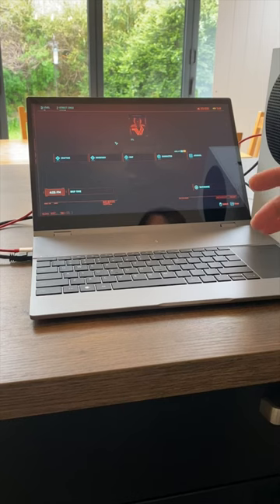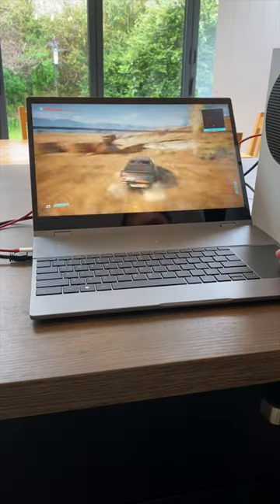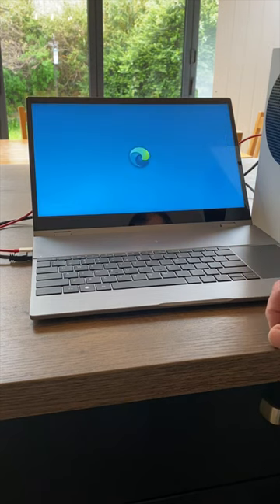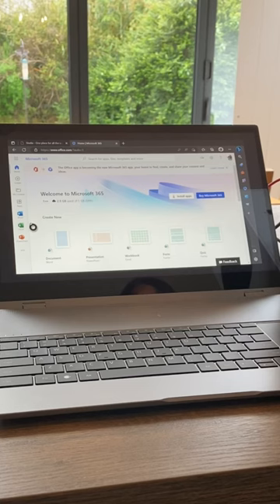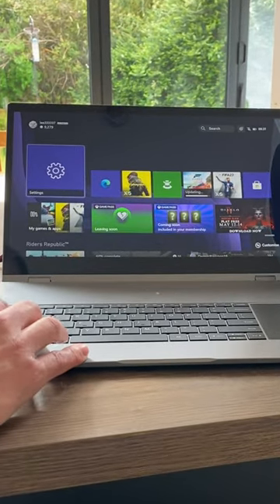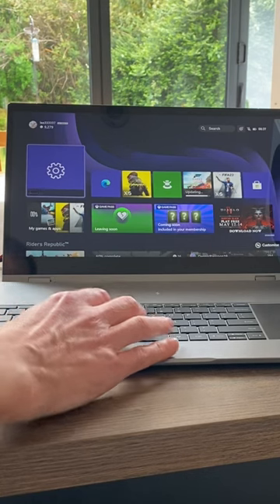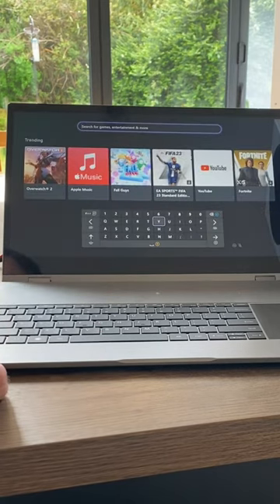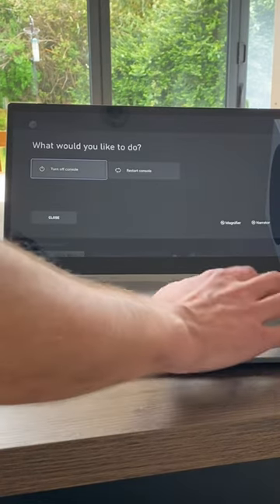Xbox Series S Laptop.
A great laptop that doesn’t go out of date!

##FULL VIDEO###

This Laptop with no OS works with everything! Dopesplay DR158W

Xbox Series S connected to Dopesplay Ultradock with supplied HDM to mini hdmi cable
Trackpad keyboard connected via usb A to C cable

Usb C video and Hdmi mini inputs. Also wireless support for Android and iOS/ iPadOS devices
Charges devices wired or wirelessly

Ultradock-The 15.6'' Wireless Portable Lapdock.